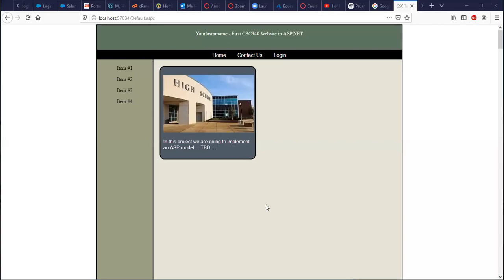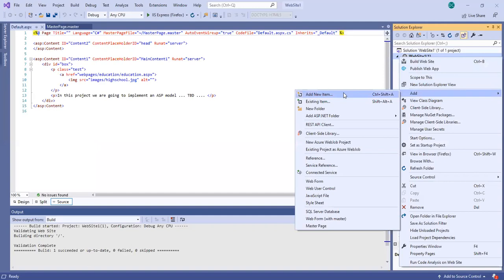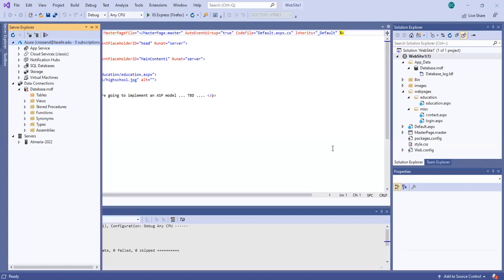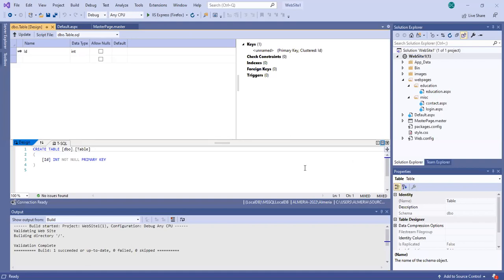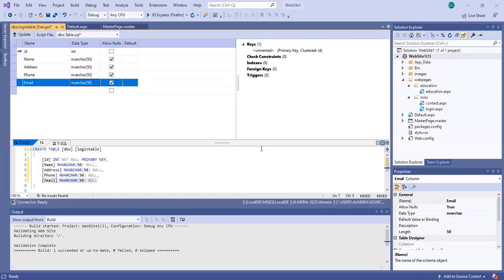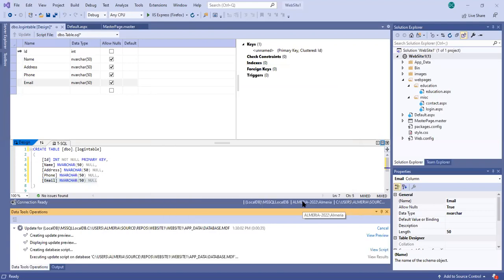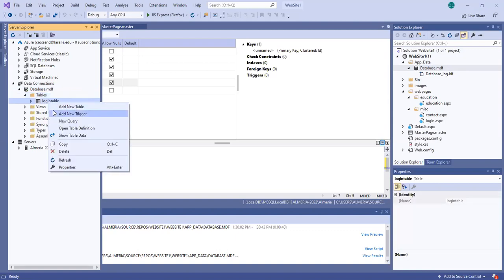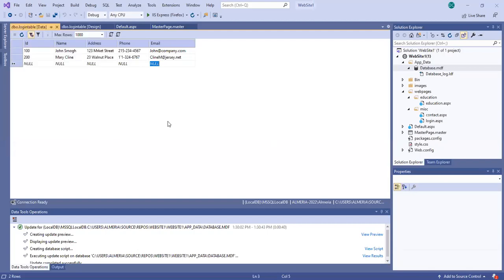ASP.Net (DB creation)